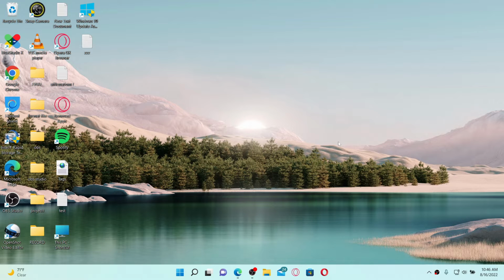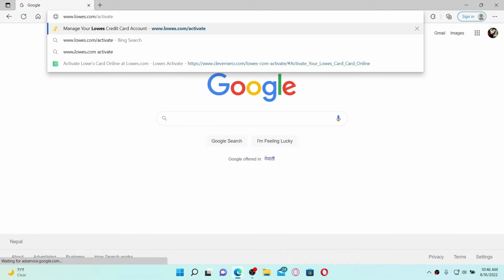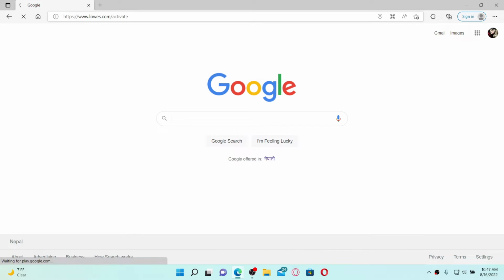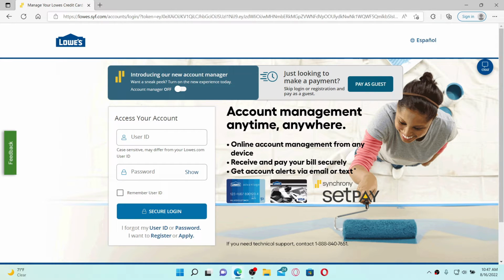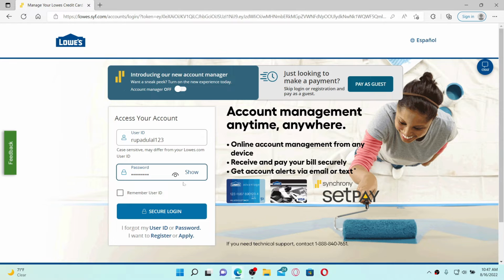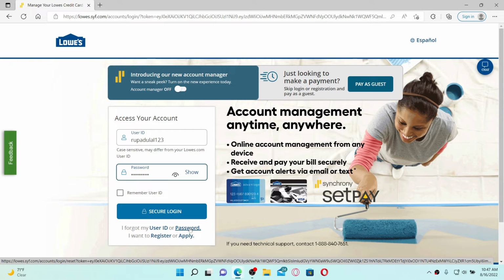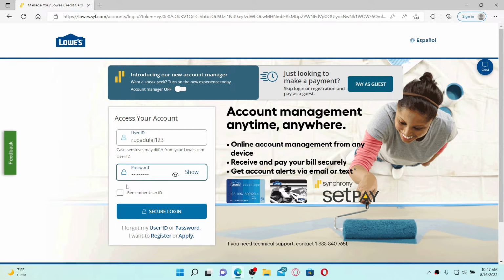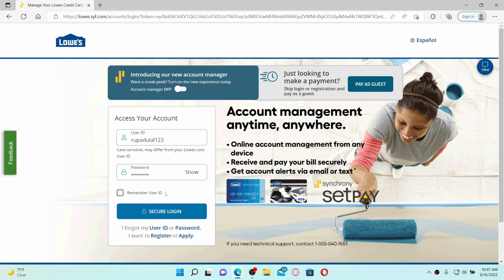How To Activate Lowes Credit Card Online 2022?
Activate Lowes Credit Card Online:

This video will show you how to activate Lowes Credit card online. Watch the tutorial till the end and follow the steps as shown in the video.

0:00 Intro
0:20 How To Activate Lowes Credit Card Online
1:34 Outro